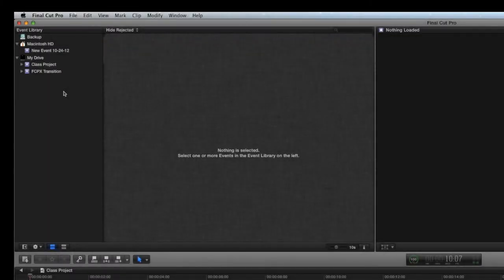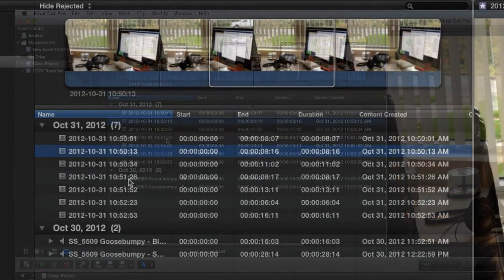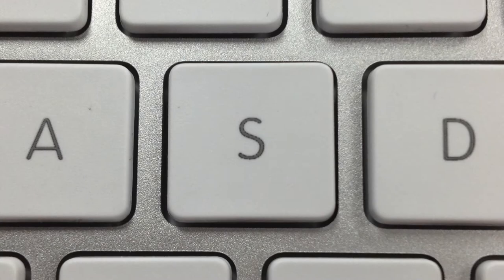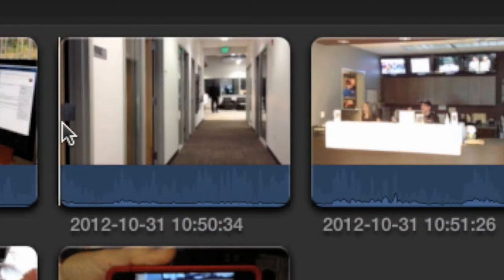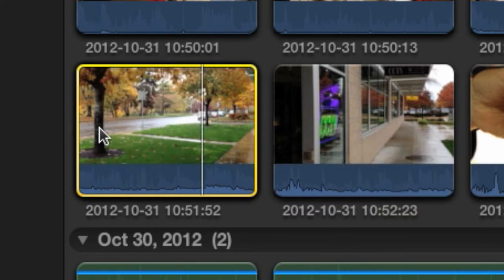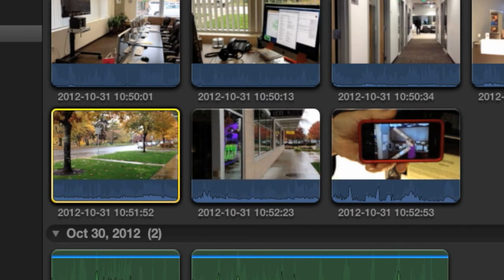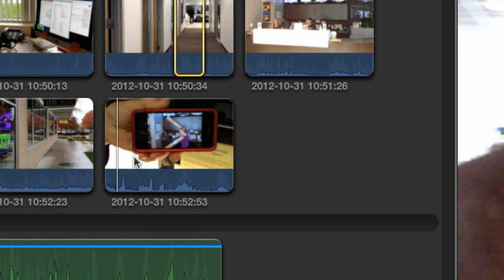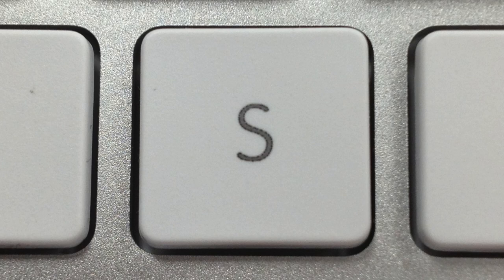Final Cut Pro X - Make A Selection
Final Cut Pro X in CCTV's Training Room
Part 4: Make a Selection

You just created a new Event, and then imported media into that event. Whether you brought in video clips, music, or graphics, just click on the name of the event, and all the media it contains will be listed right here, in the Event Browser.

Before we begin adding trimmed clips to a Project, let's take a look at a way to customize your event browser so that clips are easier to see.

￼These buttons provide two options for viewing clips: filmstrip view (shown above) and list view. In list view, click a clip to see a wide preview of it just above the list. It also lists the exact duration of each clip, and the date and time each clip was created.
For our examples, we'll use filmstrip view. In filmstrip view, use the thumnbnail slider to adjust the size of each clip's preview.

The slider adjusts how much time each thumbnail (the visible frames of video) in the filmstrip represents. Drag the slider left and right to make the filmstrips appear longer or shorter.

In this example, the slider has been set to "2 seconds", which means each thumbnail -- the visible frames of video in the filmstrip -- represents 2 seconds of video. Page 19 shows the same event, but the slider is set to "10 seconds", so the length of each filmstrip is much shorter. The thumbnail slider will be very useful when you start working with longer clips.
￼There's a feature you should know about right away, and it's called skimming. Press the S key on the keyboard to turn skimming on and off.
When skimming is on, you'll see a thin red line under your mouse cursor any time you hover it over a clip. This allows you to quickly move to a specific part of a clip. If you ever find that skimming is getting in your way, just press S again to toggle it off.

When you click a clip, a white line is placed in that position. This line is called the play head.

Hover the mouse over a video clip and slide the skimmer to the beginning, then press the space bar to begin playing from that point. Press the space bar again to pause.

There are alternate ways to play a clip, but they all start with deciding where to begin playing using the skimmer or the play head. You can hover the skimmer and press play, or you can click to position the play head, then move the mouse away and press play to start from there.

Ok, so we've already used the space bar to start and stop playing. This is going to be your standard go-to keyboard shortcut for playing and pausing in Final Cut.

You can also use the J, K, and L keys for a somewhat more sophisticated way to get around.

The L key plays the clip forward. Press it two or more times in a row to increase speed. The J key functions the same way, but in reverse: press it to play backward. The K key pauses the clip no matter which direction it's playing.

You can also move the play head one frame at a time using the left and right arrow keys.

All of the functions we've learned so far - playing clips, pausing, and moving back and forth - they all serve the same purpose, and that's to give you a chance to watch or listen to the clip so you can decide which part to add to the Project. And that IS editing, isn't it? Deciding which part of your source media you want to use in your project is the very essence of being an editor.

Trimming a clip means to set an In point and an Out point around the portion you want to use.

You may have noticed the yellow box that appears around a clip when you first click on it. This box is called the range selector. The simplest way to trim a clip is to adjust the edges of the range selector: just click and drag. As you drag each point, you'll see the selection you're making in the Viewer.

A more accurate way to trim a selection is to position the play head to a specific frame and use keystrokes to set both the In and Out points.
Use the J, K, and L keys, plus the left and right arrow keys, to position the play head precisely where you want the clip to begin. Press the I key on the keyboard to set the In point.

Do the same thing for the Out point: accurately position the play head, then press the O key to set an Out point.

Watch out for the skimmer with this method. Pressing I or O while the skimmer is actively skimming a clip will set in and out points wherever it happens to be positioned. Remember, you can always toggle the skimmer function off by pressing S on the keyboard.